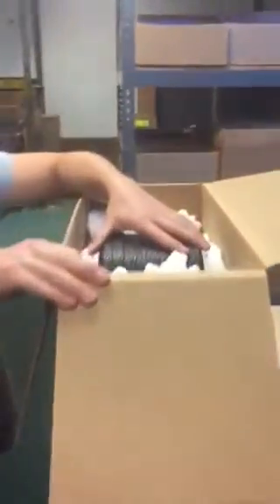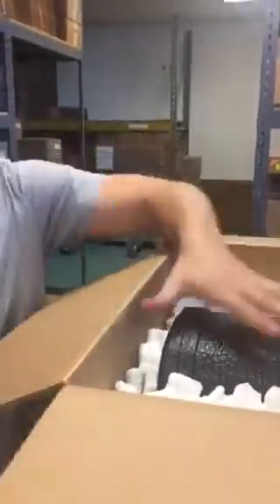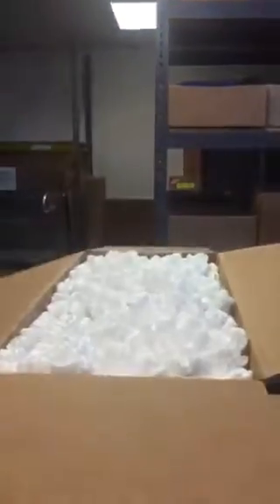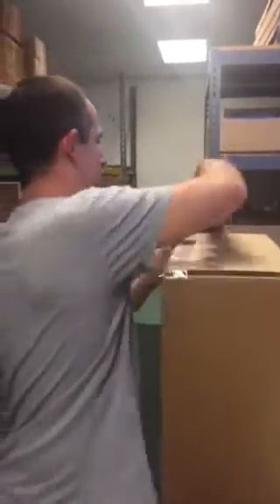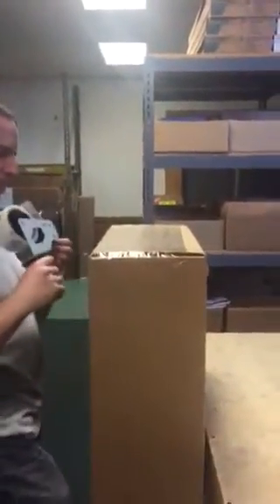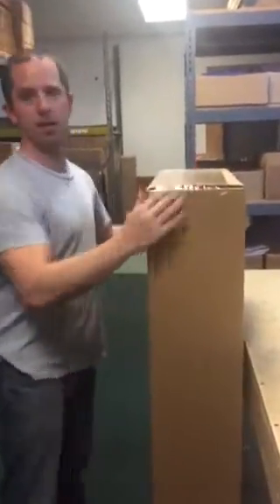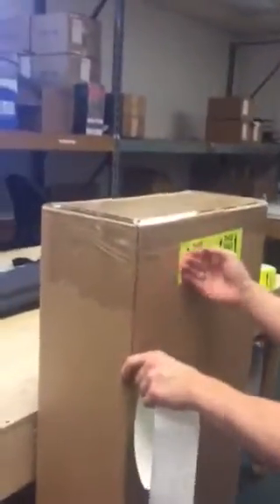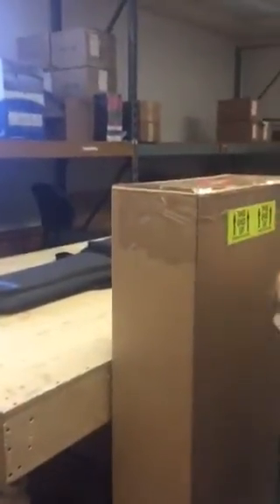Packing 4 of 4